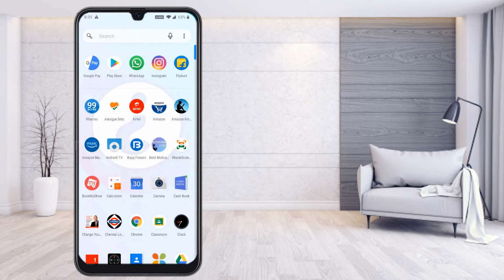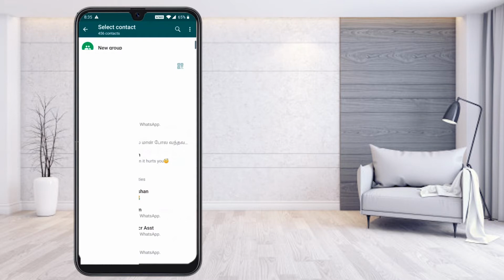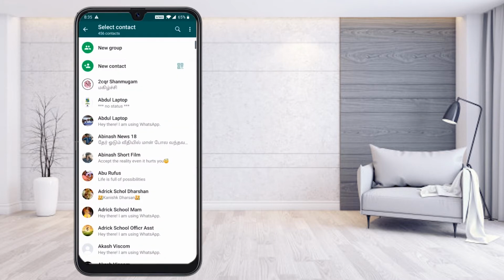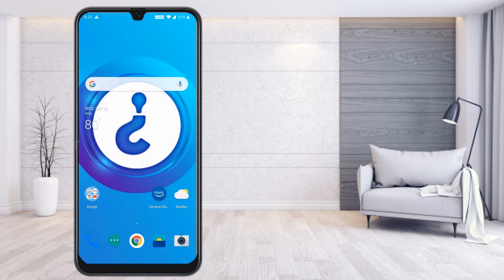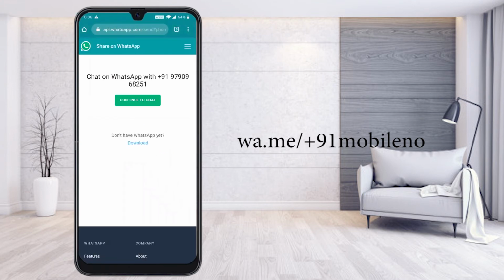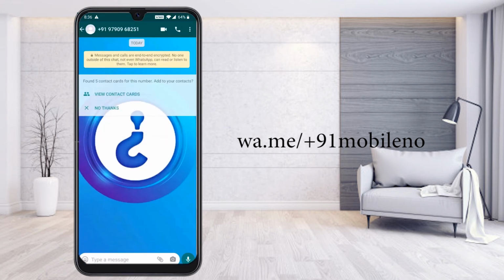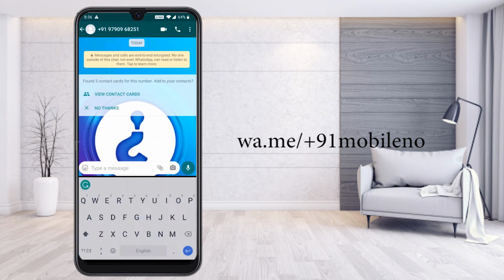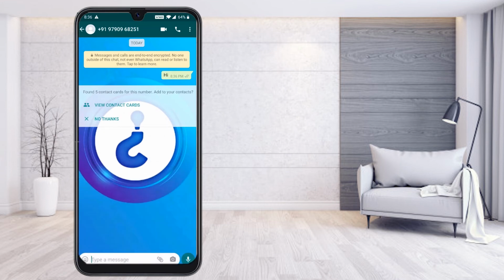How to Send Whatsapp Message Without Save Number in Mobile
This video will help you how to Send Whatsapp Message Without Save Number in Mobile.

3) How To Auto Admit Participants In Google Meet | Auto Admit Google Meet Desktop and Mobile

6) How to use Visual Effects on Google Meet | How to Change background for google Meet

9) How to Lock Google Meet Room | How to Make Waiting Room in Google Meet for Online Class

10 ) How Teacher Can Delete Class on Google Classroom | How Teacher Can Remove Students Google Classroom